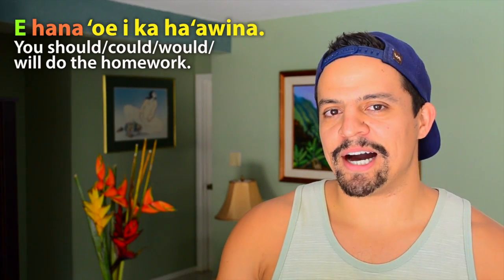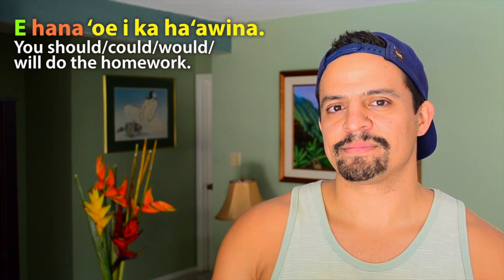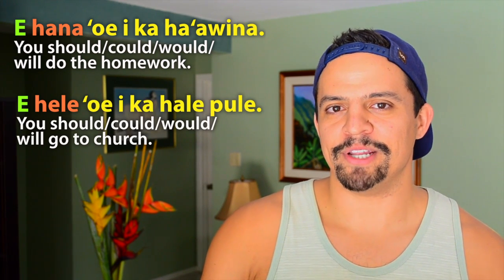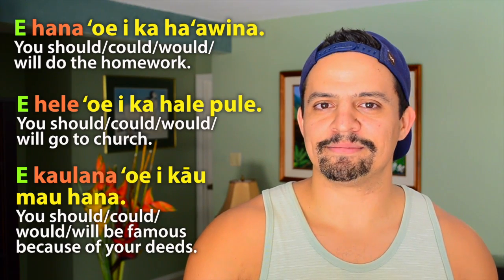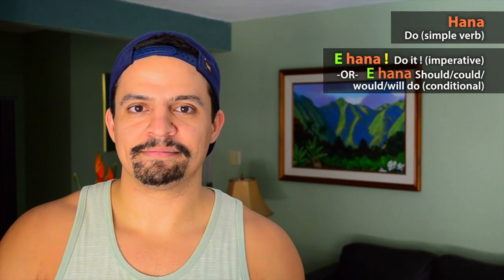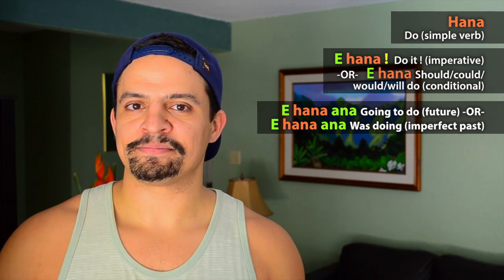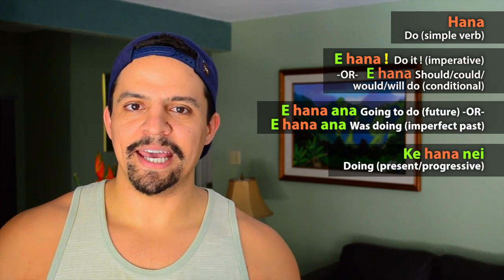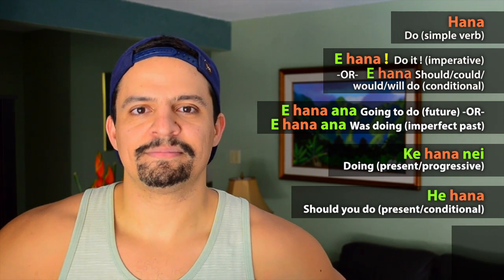#7 Hawaiien : Les différents temps (English)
Présent ? Futur ? Présent progressif ? Nous apprendrons les différentes particules verbales (Verb Markers) en Hawaiien essentielles pour indiquer le temps des phrases.